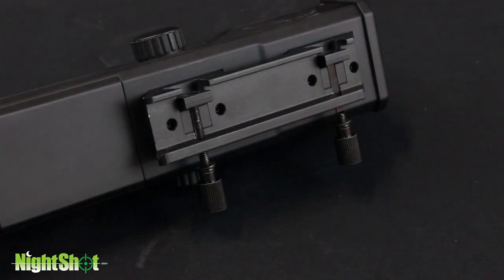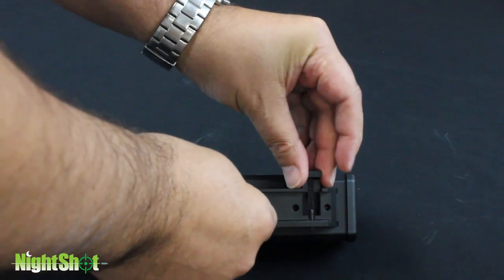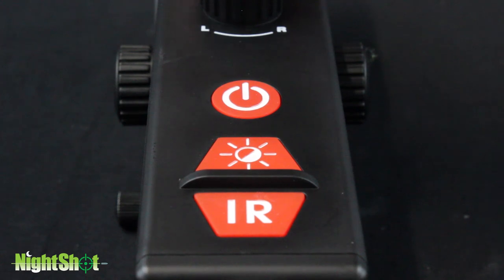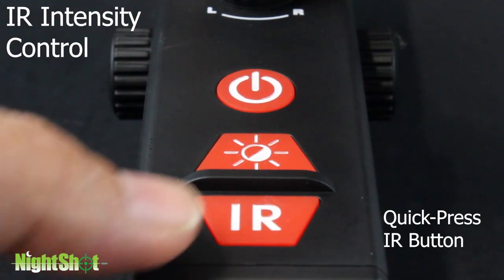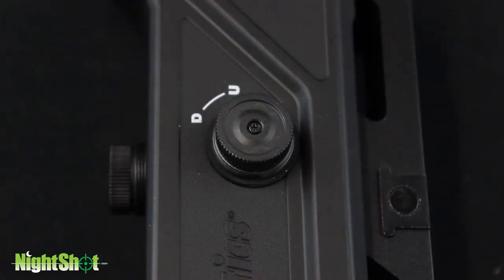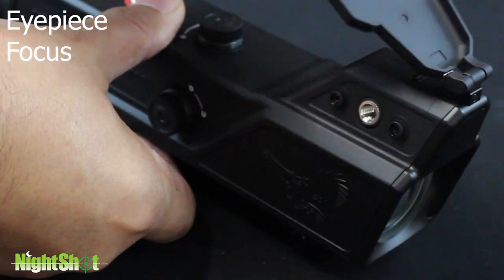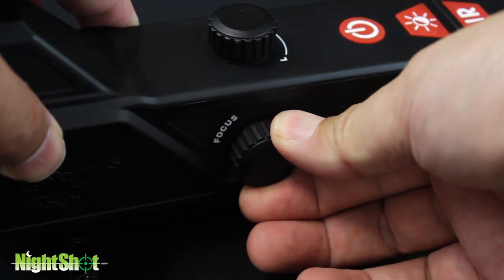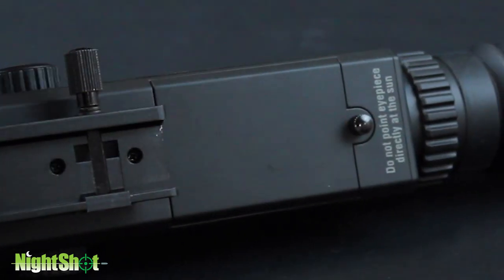NightShot Night Vision Rifle Scope Instructional Video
Instructional and tutorial video for the NightShot night vision rifle scope. How to operate tutorial.